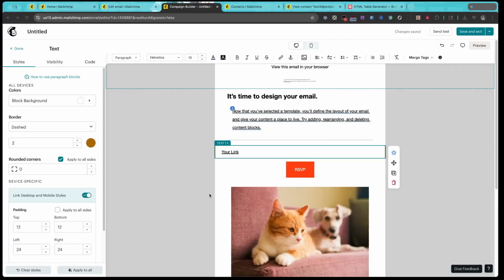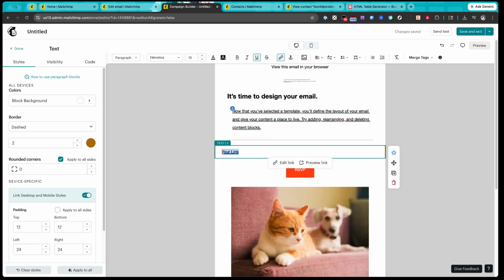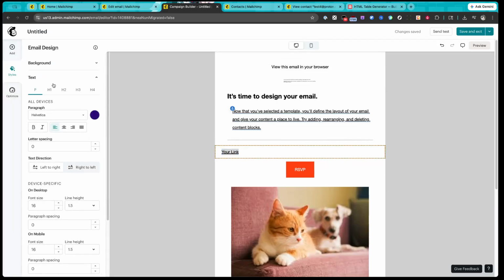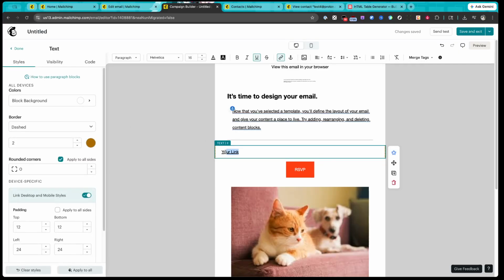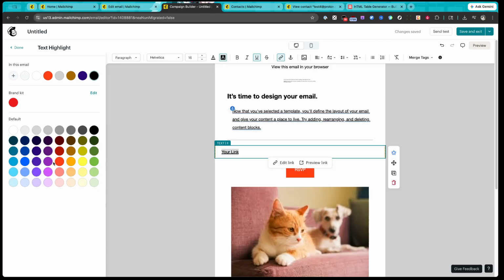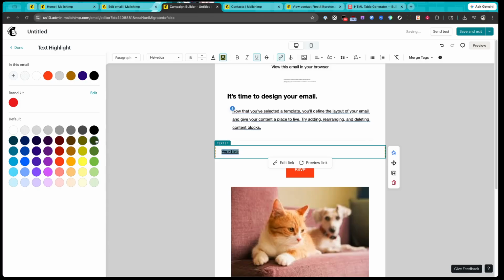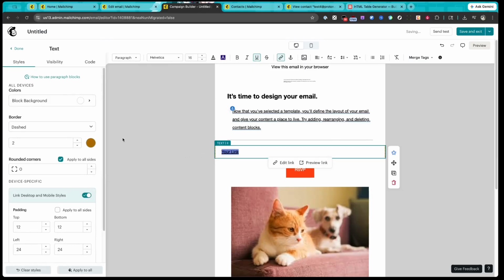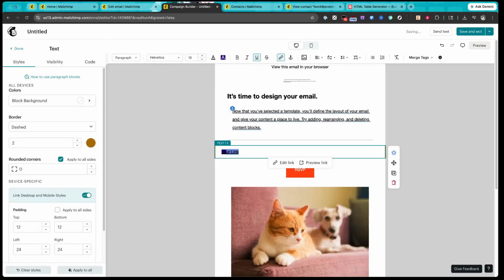How to Change Hyperlink Color in Mailchimp (Step-By-Step) [2026 guide]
00:00 Introduction
00:21 Why Hyperlink Colors Matter
00:29 Opening Mailchimp Editor
00:46 Highlighting the Hyperlink
01:07 Accessing Text Color Options
01:30 Selecting a New Color
01:52 Applying the Color Change
02:10 Verifying the Results
02:28 Conclusion and Final Tips